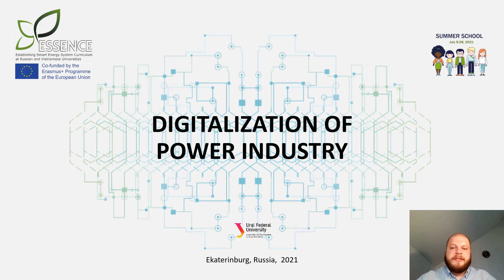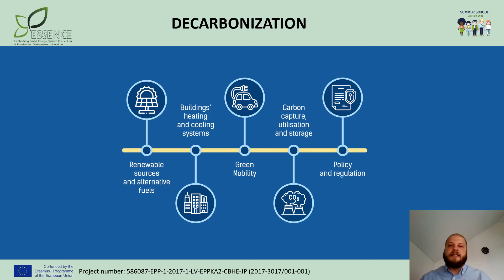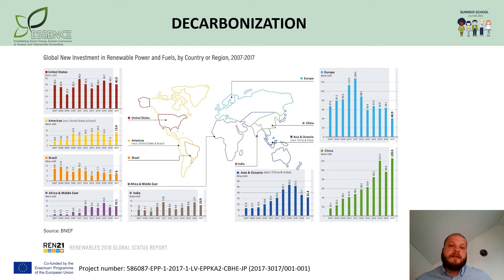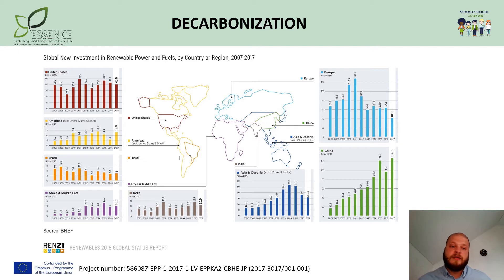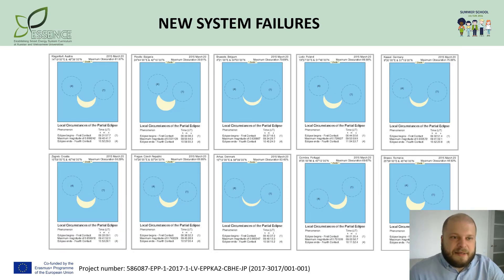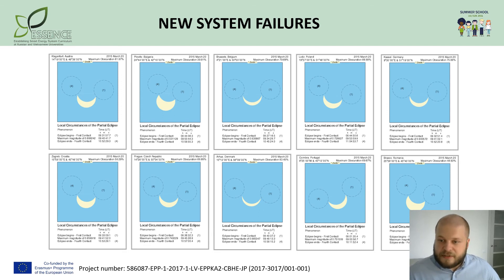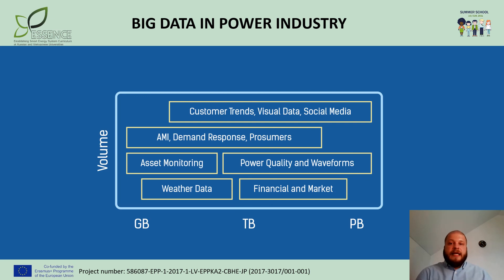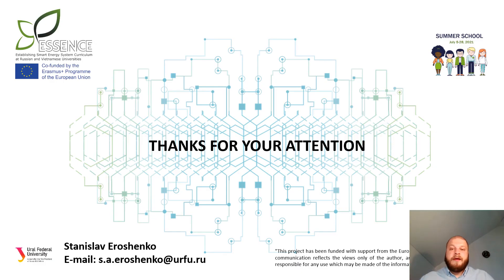AI & Machine Learning in SES (UrFU) Essence Summer School ML 1